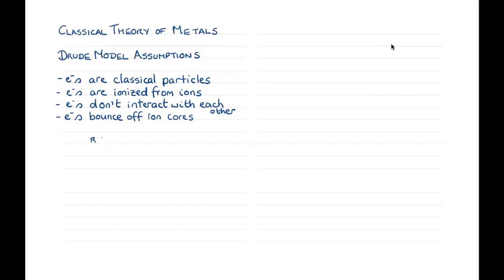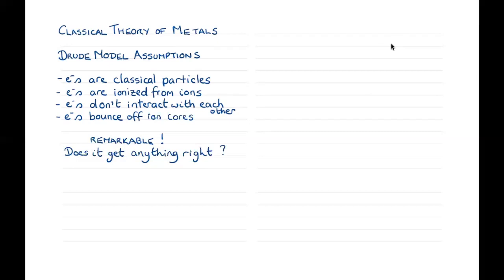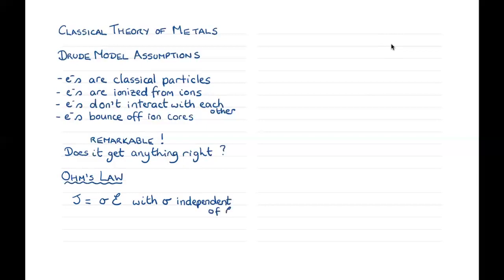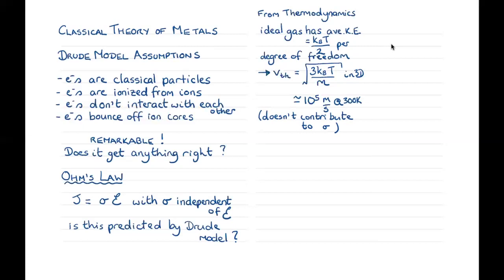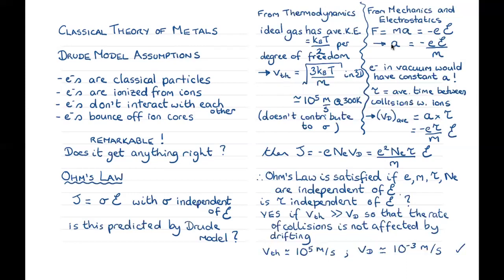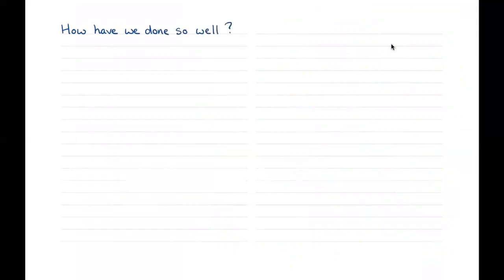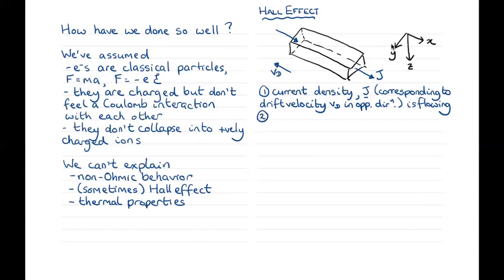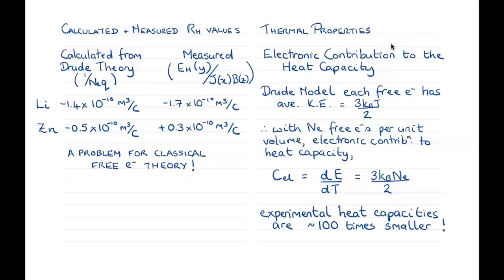The Drude Model / Classical Free Electron Theory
In this lecture we review the approximations that make up the Drude Model of Electrons, also known as Classical Free Electron Theory. In particular, we discuss which properties of electrons in metals are predicted well by the theory, and where the theory fails. We see that the Drude Model predicts Ohm's Law, but often fails to predict Hall coefficients correctly, and tends to substantially overestimate the electronic heat capacity in metals. Our findings motivate the need for a quantum mechanical theory of electrons to describe metallic behaviour.